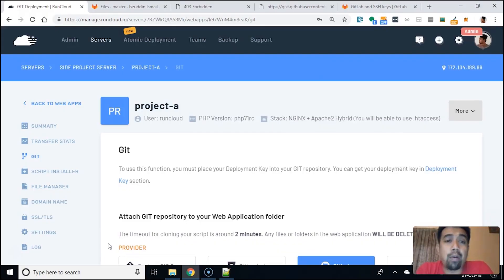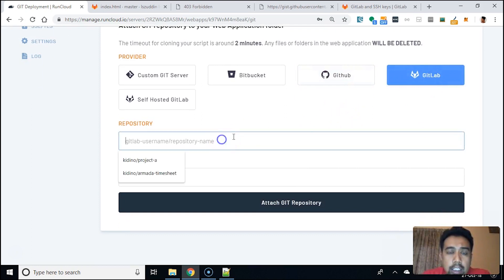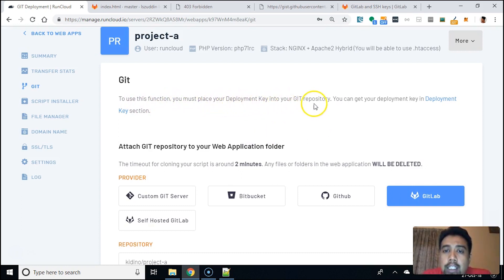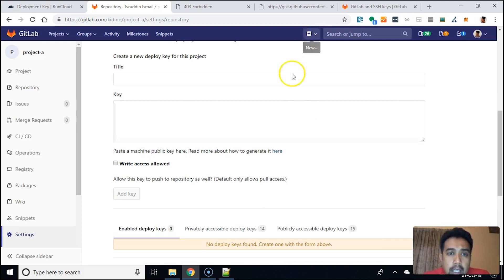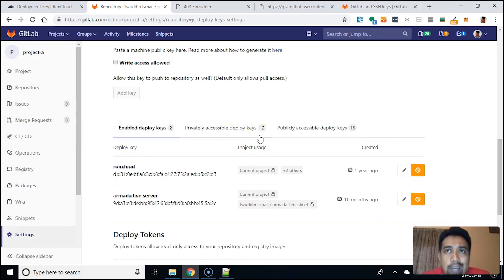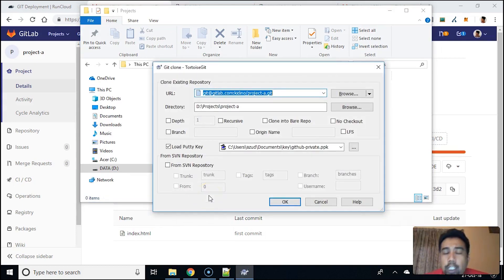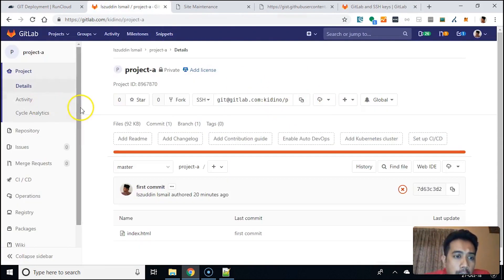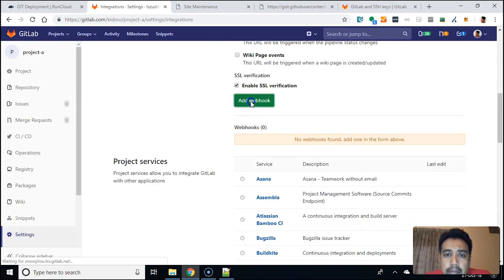RunCloud Tutorial: How to use RunCloud Git Deployment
RunCloud Tutorial Series